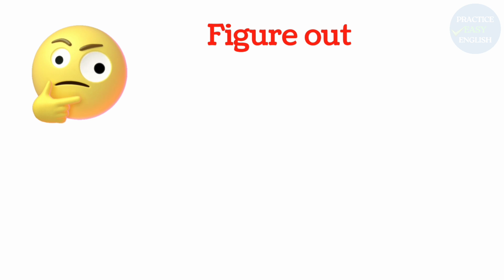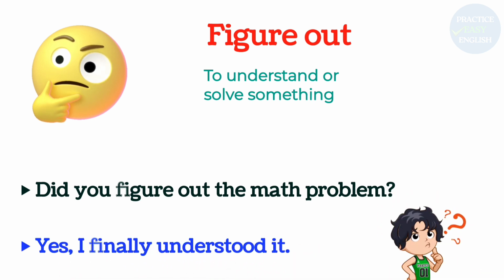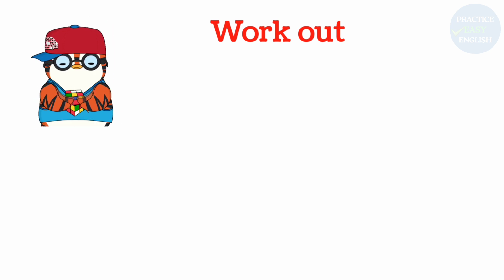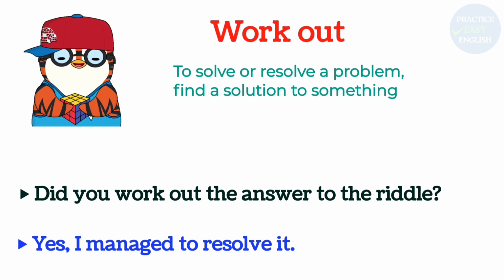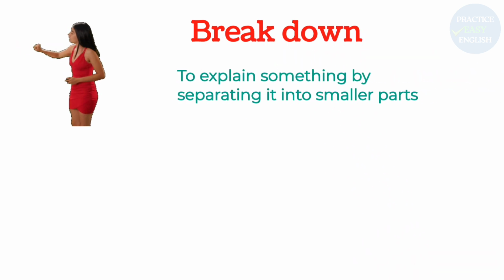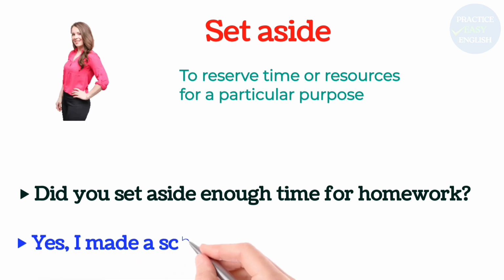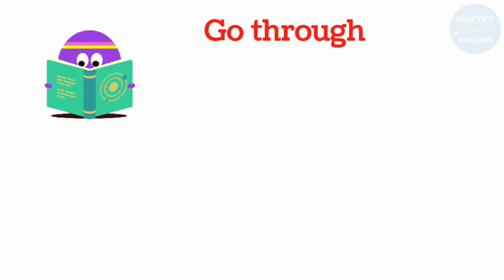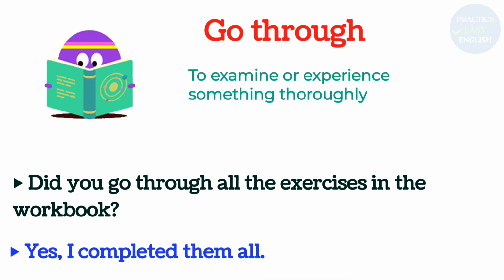Phrasal Verbs For Learning & Education | Phrasal Verbs In English | English Vocabulary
Here, you can practice and enhance your English skills through English vocabulary with practical example sentences for daily use.

🔍Video highlights:

- phrasal verbs for learning
- learning phrasal verbs
- common phrasal verbs
- daily use phrasal verbs
- phrasal verbs
- english phrasal verbs
- phrasal verbs in english
- phrasal verbs with sentences
- english vocabulary
- easy english
- learn english